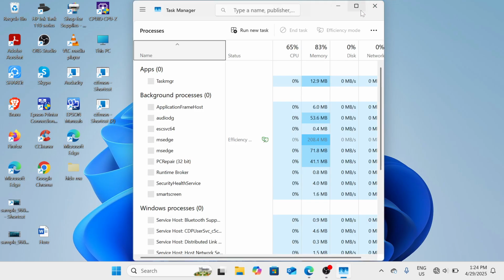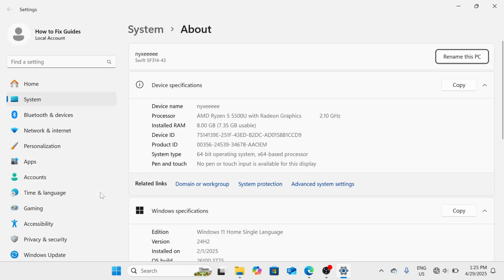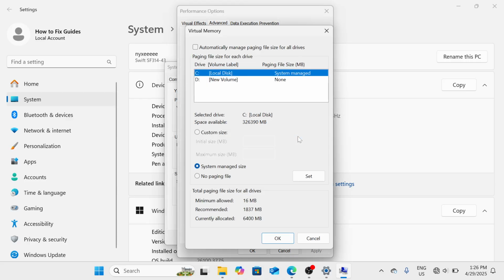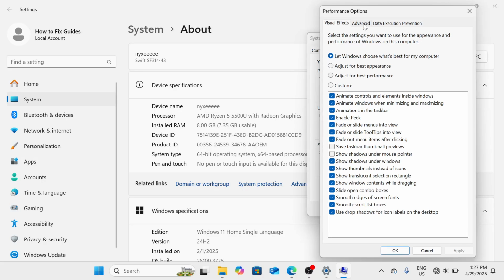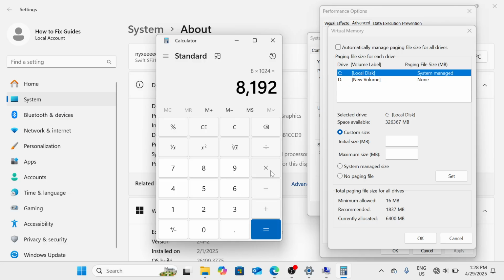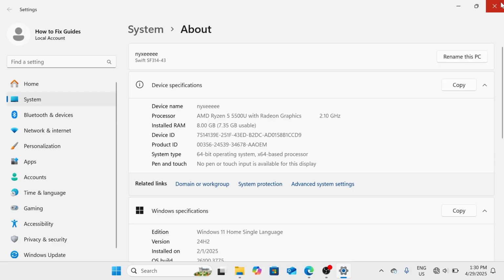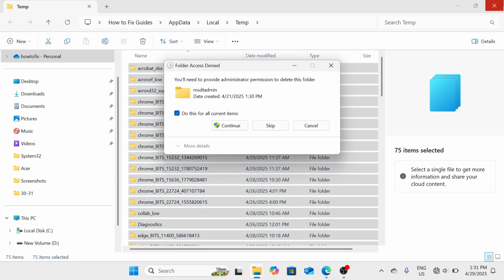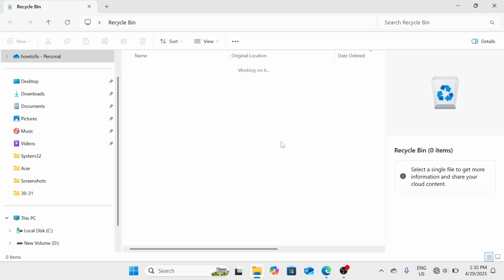Working Solution to SPEED UP Windows 10 to FIX Laptop Hanging Issues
Is your Windows 10 laptop slow or constantly hanging?
This video reveals proven solutions to speed it up instantly!
Optimize performance with easy steps—no expert skills required.
Watch now and enjoy a faster, smoother Windows 10 experience!